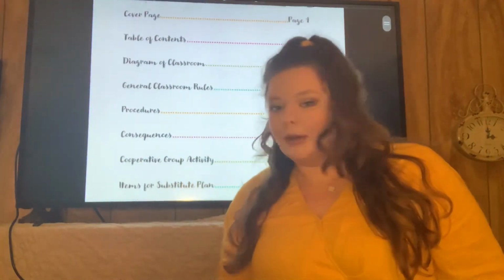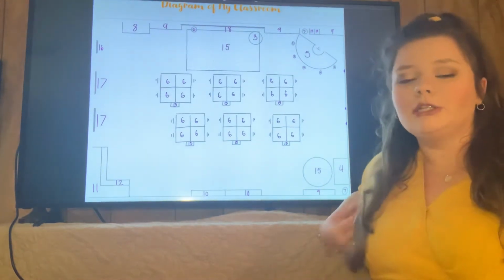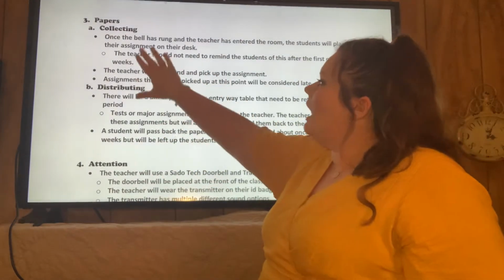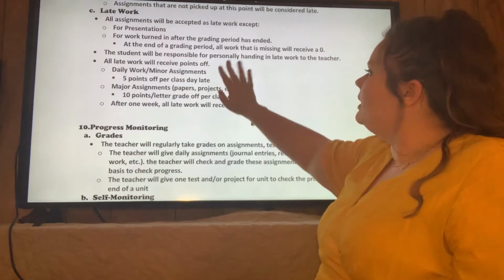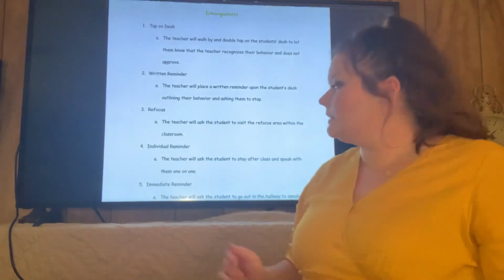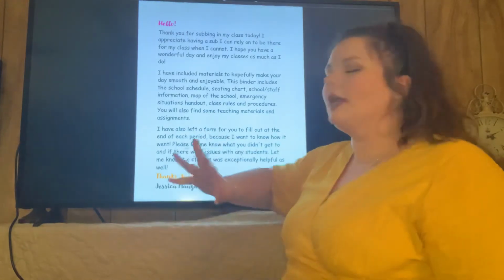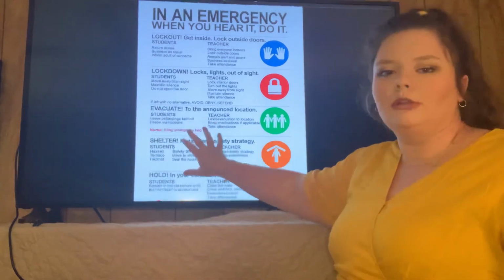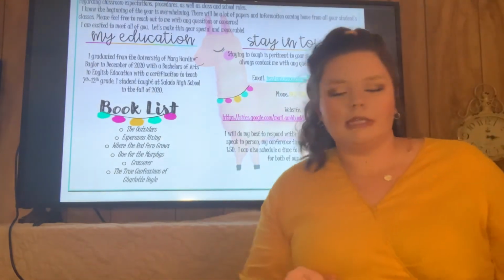Classroom Management Portfolio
Hello! My name is Jessica Maughan and I am currently a college student at the University of Mary Hardin-Baylor. Today, I am sharing with you my portfolio for my Classroom Management class.